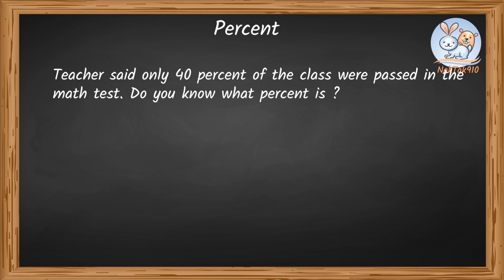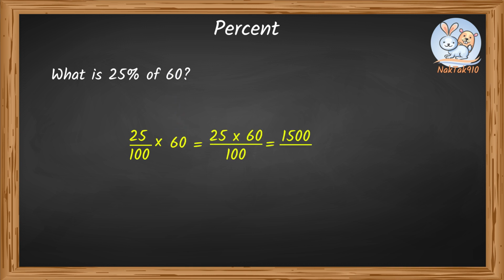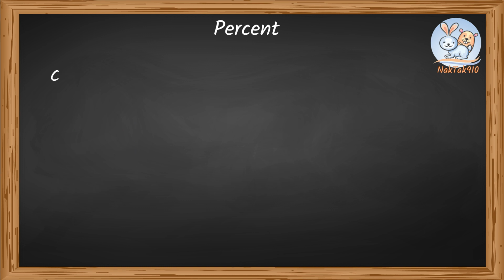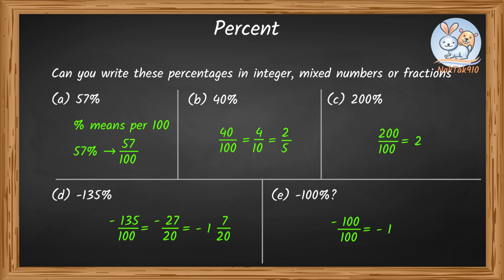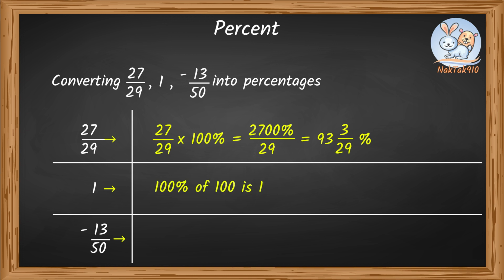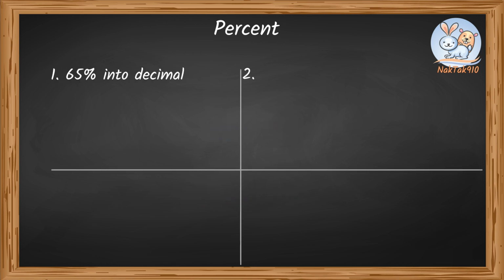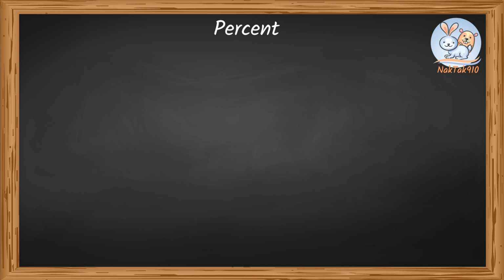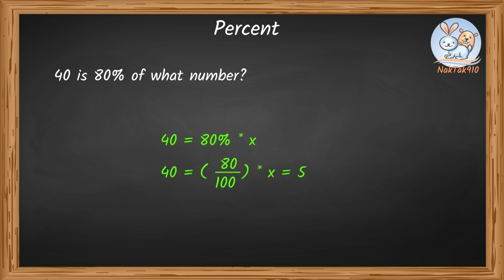Percentages Basic Introduction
📊 Have you ever wondered what it would be like to understand percentages without breaking a sweat?
🤔 Check out this video to find out! 🎥 percentagesmadeeasy mathskills